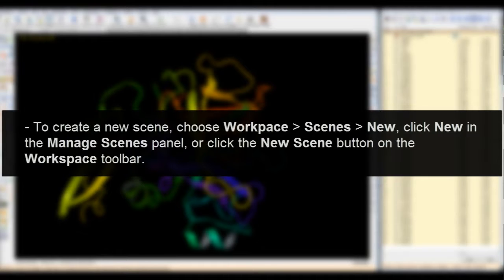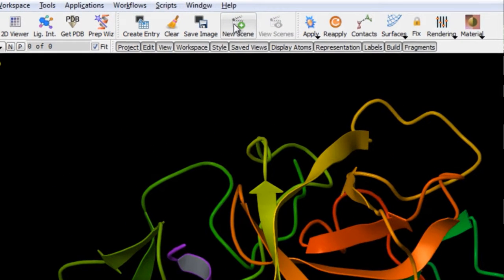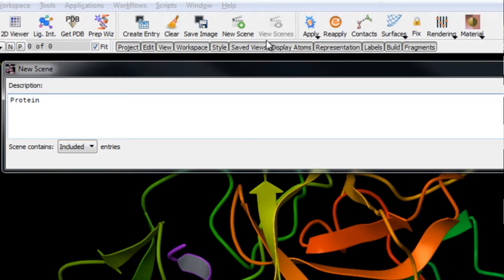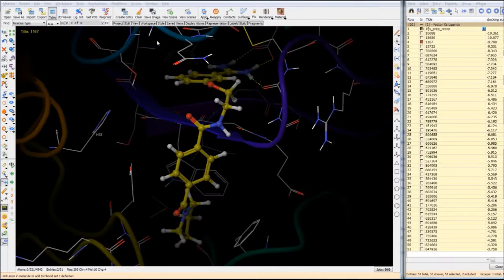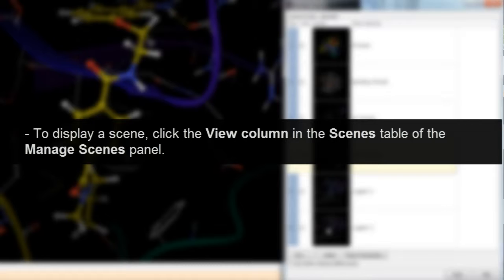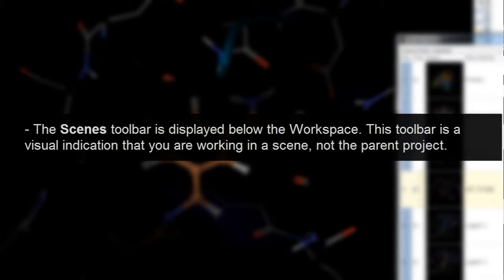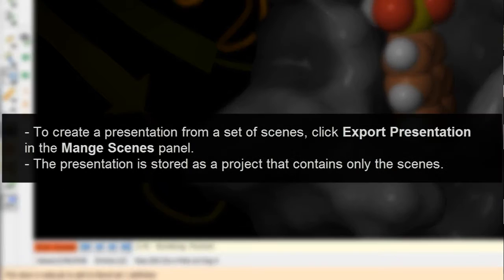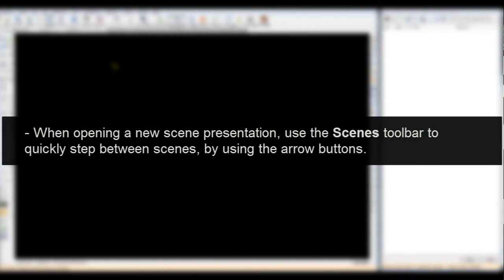Schrödinger tutorials：Maestro scenes